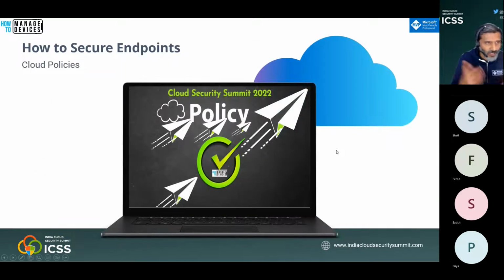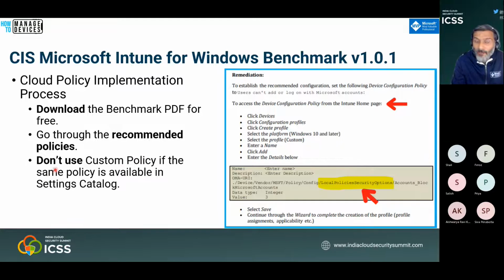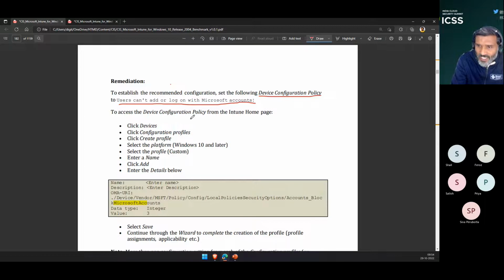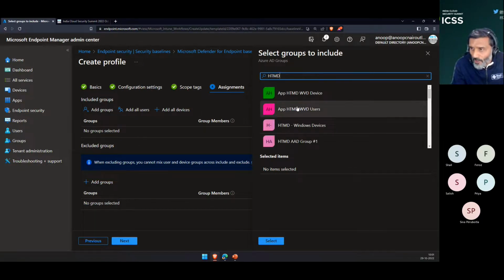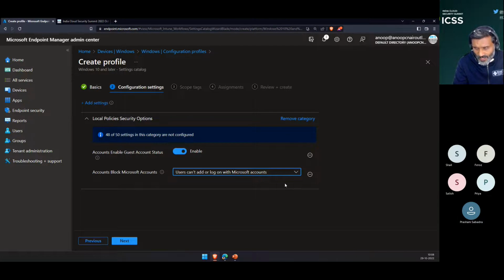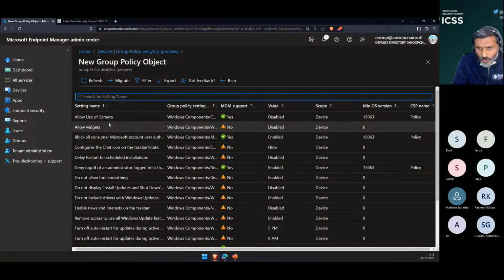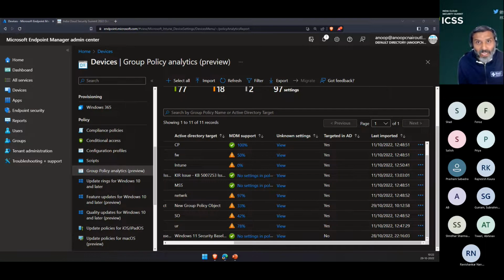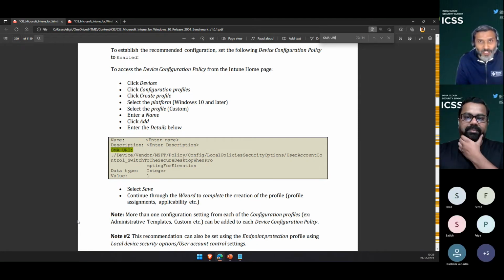How to Secure Endpoint Devices using Cloud Policies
Let's learn how to secure endpoint devices with modern management.
Is there any specific security framework that you need to follow ?
Best Practices while migrating to cloud-based security policies instead of Group Policies!
Windows 365 Cloud PC Security Baseline policies